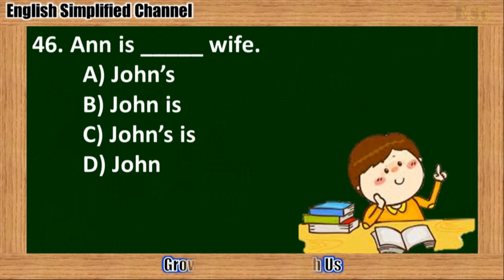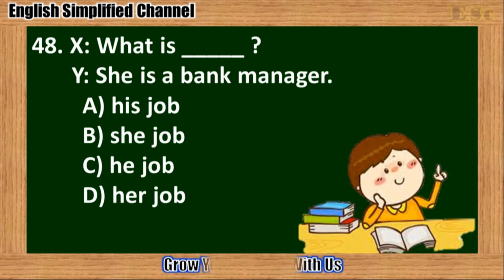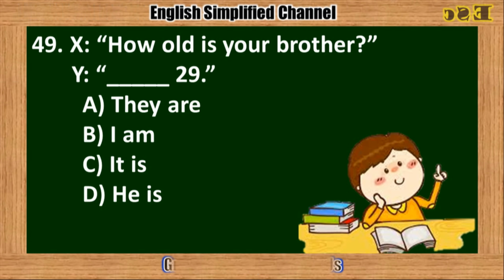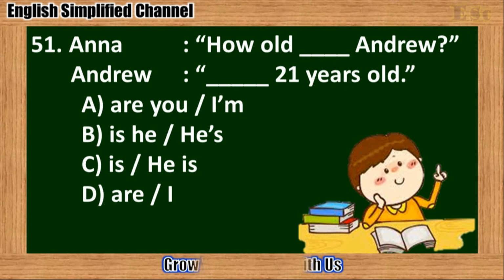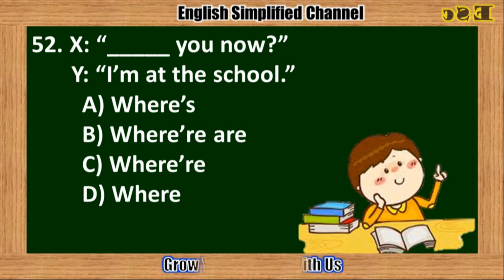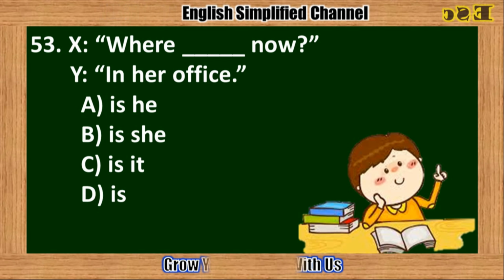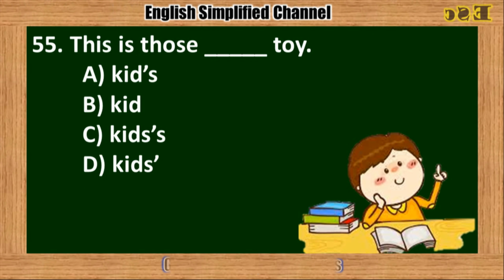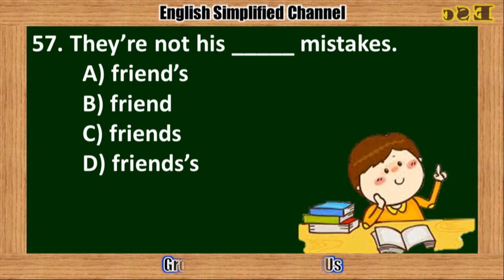English Mixed Grammar Test With Answers | Part C | Practice Your English Grammar Skills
English Mixed Grammar Test With Answers | Part C | Practice Your English Grammar Skills | ESC_Grammar & Structure
Welcome to ESC_Grammar & Structure — your home for fun and effective English learning! 💡
In this video, we bring you English Mixed Grammar Test With Answers – Part C, designed to test your understanding of key grammar topics like tenses, conditionals, prepositions, and sentence structure.
You’ll get 10 multiple-choice questions with clear explanations to help you learn from your mistakes and strengthen your grammar foundation.
Whether you’re a student, teacher, or English learner preparing for exams, this grammar test is perfect for reviewing what you’ve learned while improving your accuracy and confidence in English.
👉 Don’t forget to pause, think, and try to answer before I reveal the correct one!
🎧 Listen carefully, repeat the examples, and learn naturally!
📌 Watch for more grammar challenges coming soon!